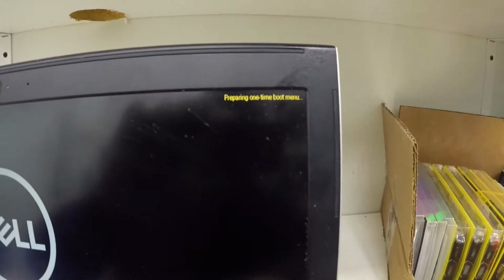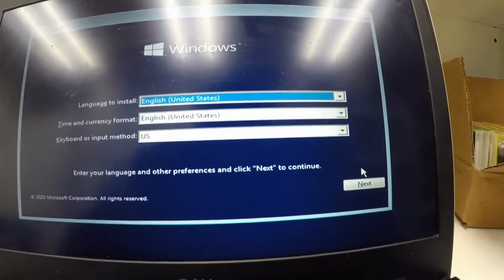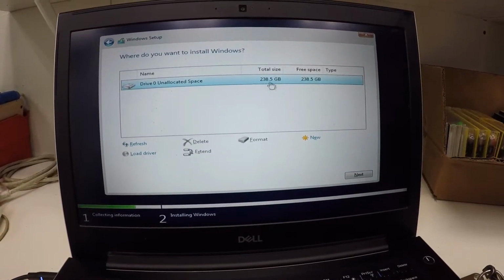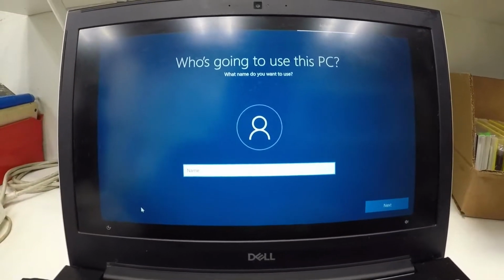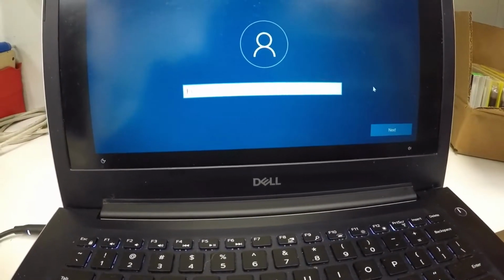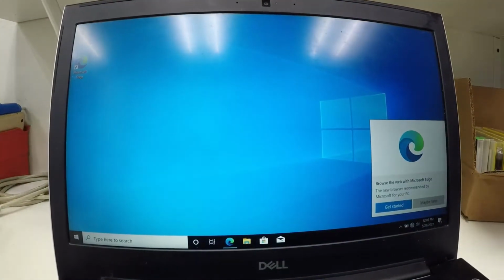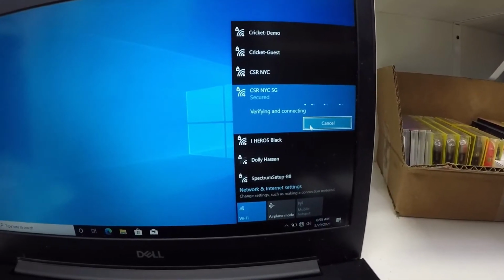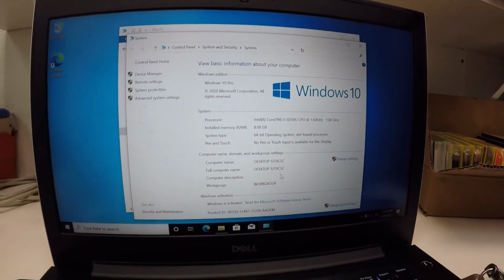How To Install Windows 10 On A Dell Laptop.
Hey guys this channel is about DIY repair on all devices. Hope you guys enjoy the content and Learn something.